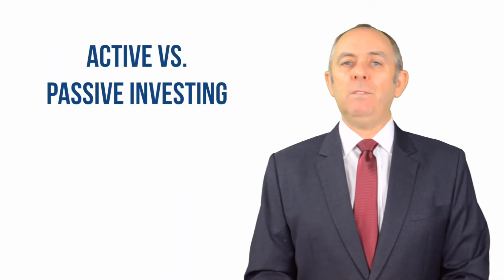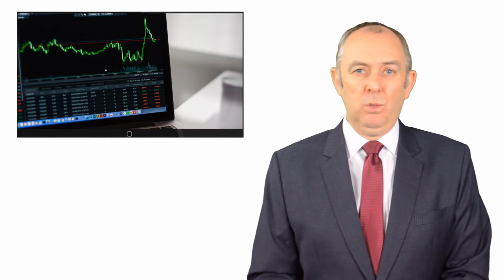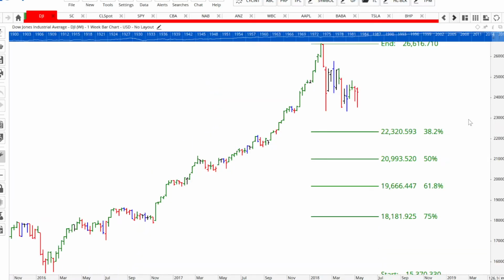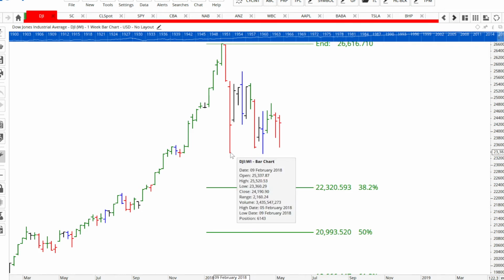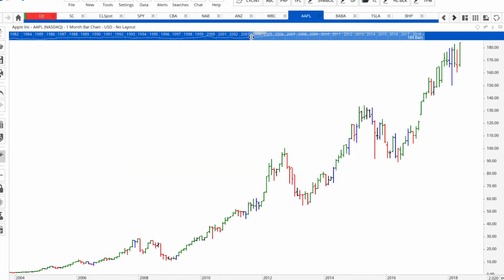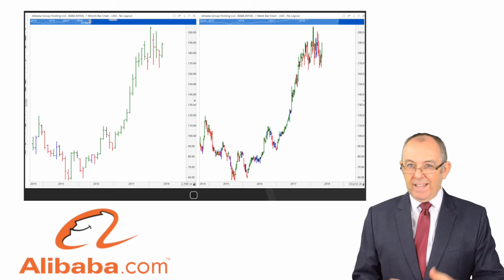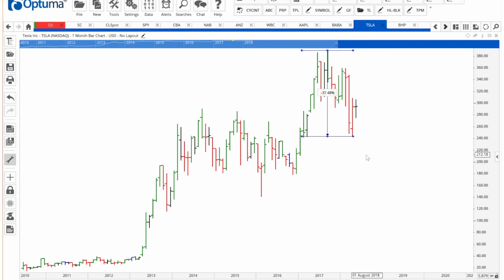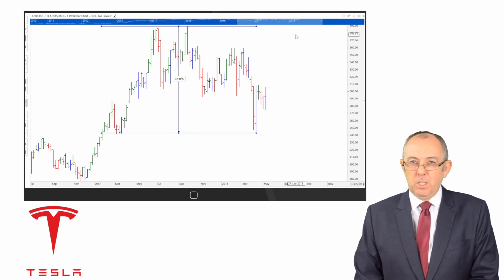Constructing a Powerful Portfolio in 4 Simple Steps | US Stock Market Report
Whilst you might think that being successful in the market is about buying and selling, I propose to you that portfolio construction is just as important. So much so that poor portfolio construction will reduce your portfolio returns.

There are a number of factors that will affect the way you construct your portfolio. All successful traders have a strong plan for managing a portfolio and so should you. Today I will share with you 4 steps which will help you to construct a powerful portfolio.

Wealth Within Chief Analyst Dale Gillham discusses Constructing a Powerful Portfolio in 4 Simple Steps. Alongside what has been happening in the US Stock Market this past week and his predictions on what it is likely to happen in the coming weeks.

Enriching lives with innovative financial solutions™

Welcome to Wealth Within, a unique financial services company and accredited share trading educator. At Wealth Within we aim to provide our students with the skills to profitably trade the share market and take the first step towards achieving financial freedom.